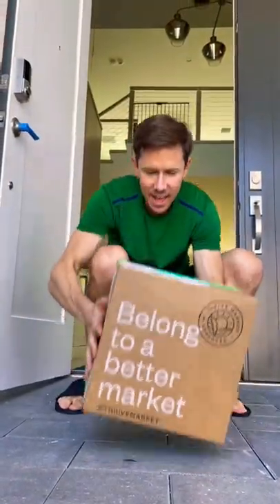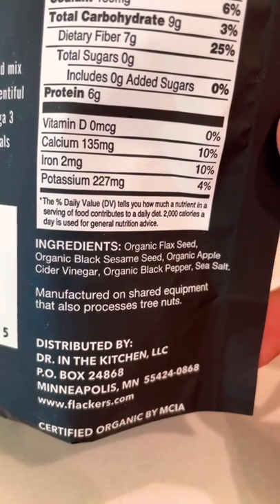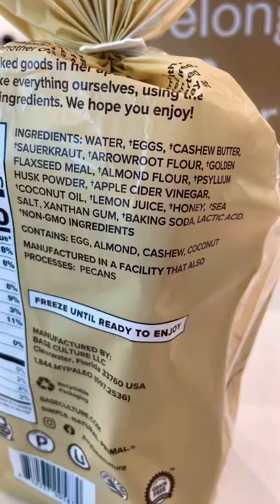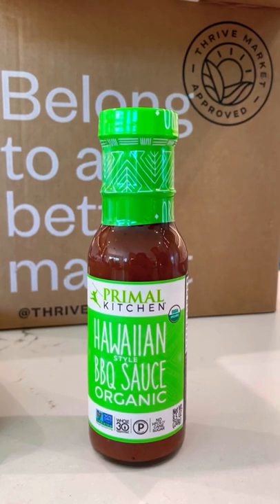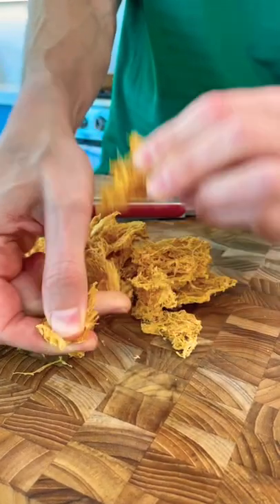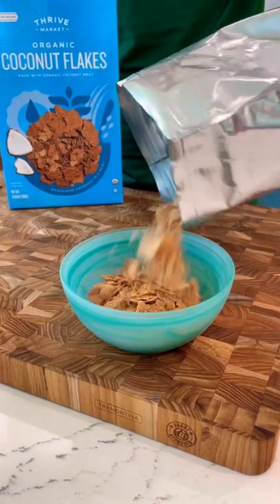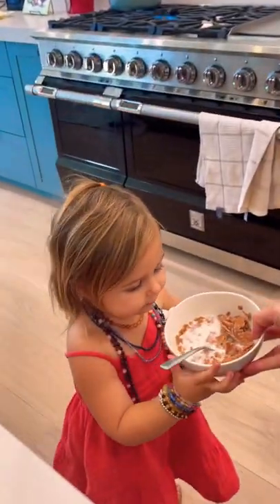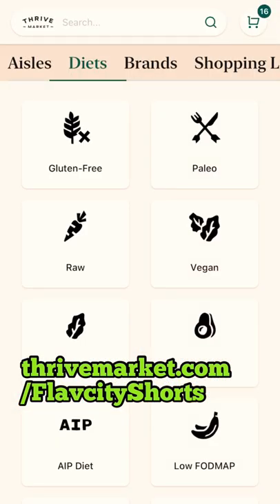My Fave Keto Snacks